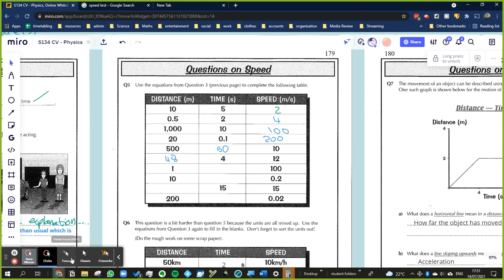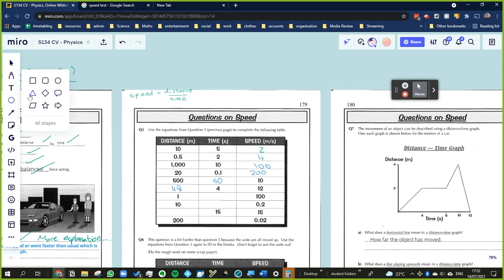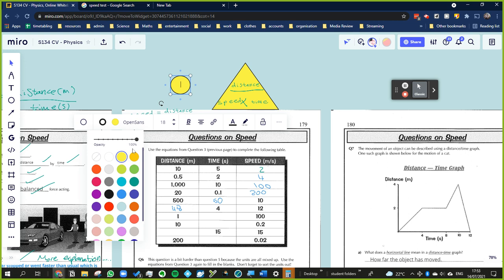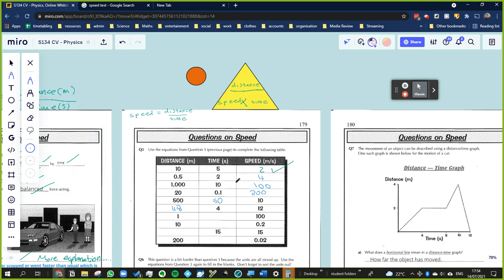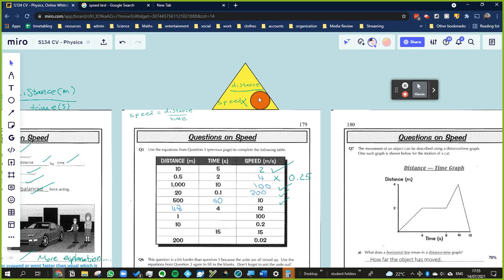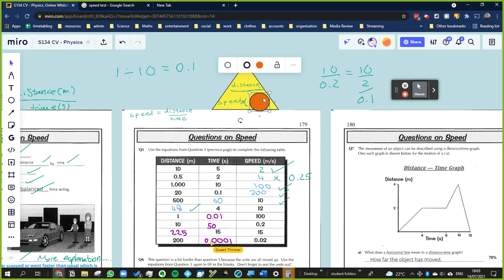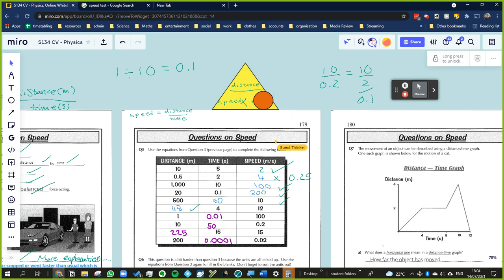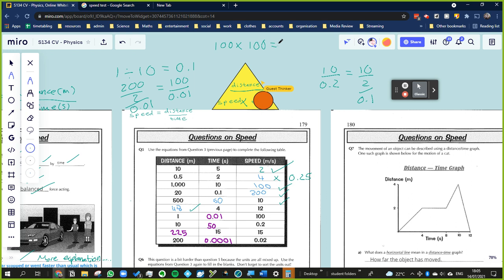rearranging the speed equation (KS3 Physics, force and motion)